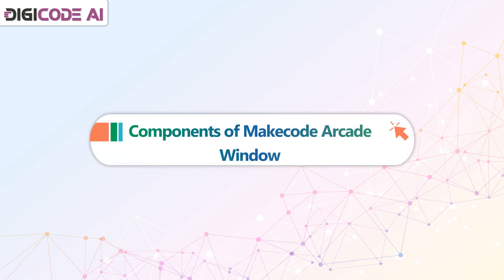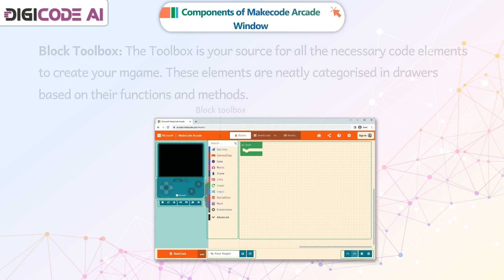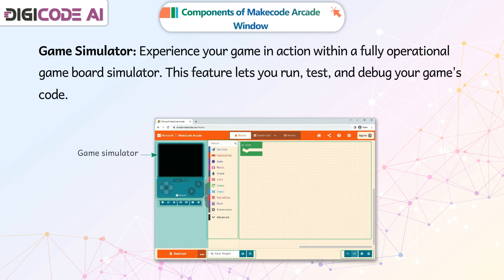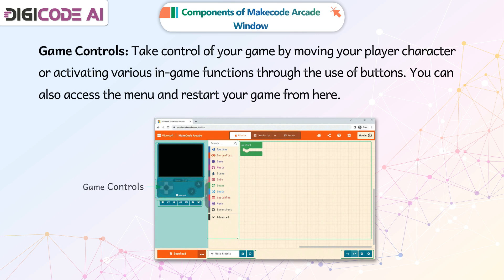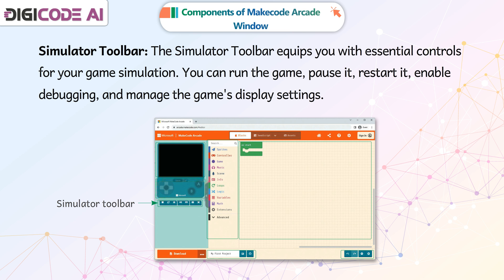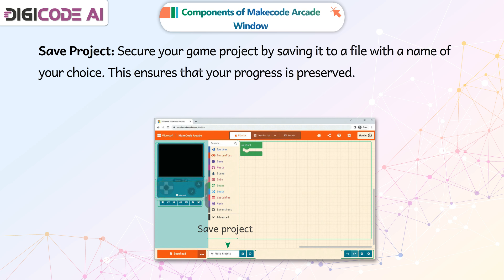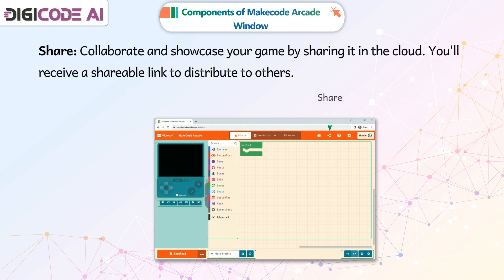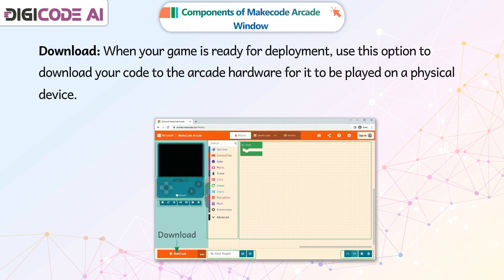𝐂𝐨𝐦𝐩𝐨𝐧𝐞𝐧𝐭𝐬 𝐨𝐟 𝐌𝐚𝐤𝐞𝐜𝐨𝐝𝐞 𝐀𝐫𝐜𝐚𝐝𝐞 𝐖𝐢𝐧𝐝𝐨𝐰 |𝐂𝐡 𝟎𝟔|𝐃𝐢𝐠𝐢𝐂𝐨𝐝𝐞 𝐀𝐈|𝐂𝐥𝐚𝐬𝐬 𝟎𝟔